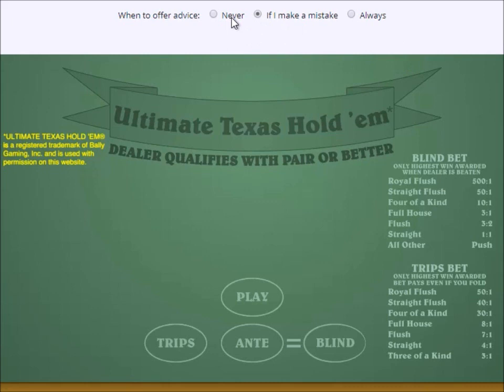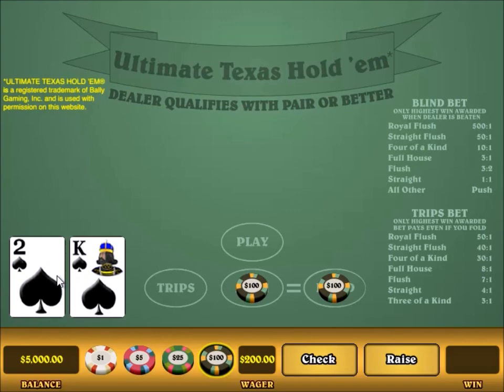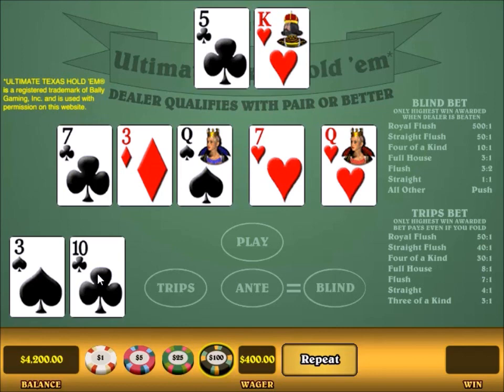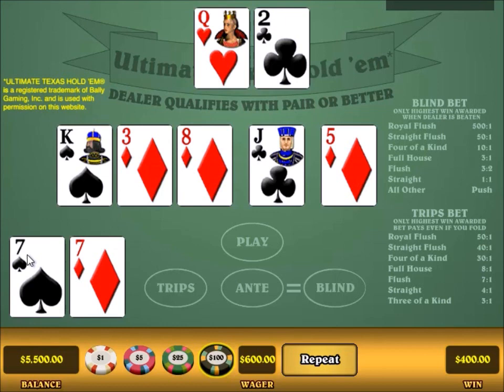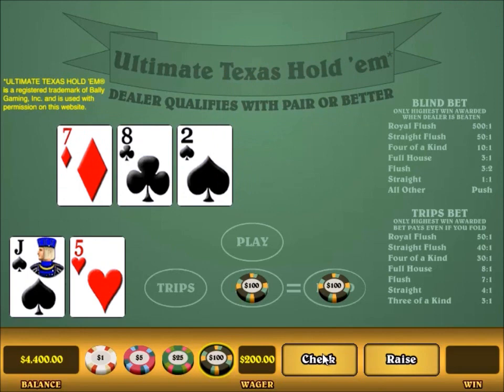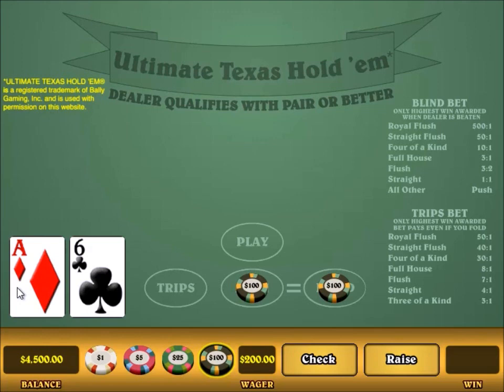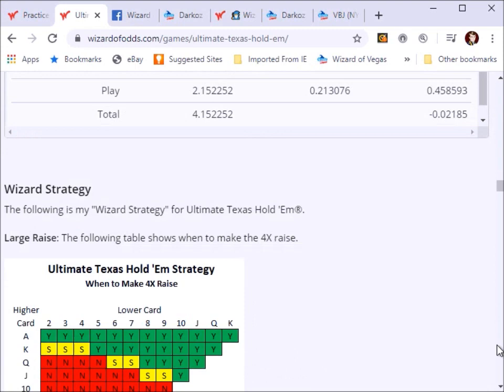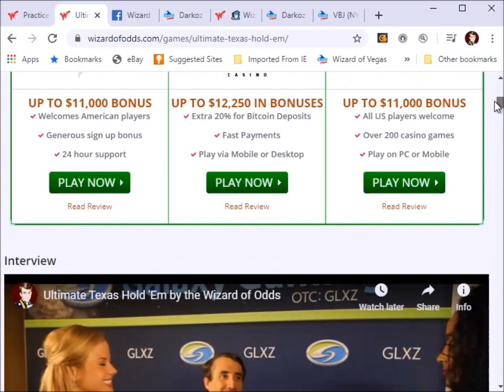Learn Ultimate Texas Hold 'Em with Demo Trainer Game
The Wizard of Odds demonstrates his Ultimate Texas Hold 'em demo game, showing the rules, odds, and strategy for the game. Free Demo